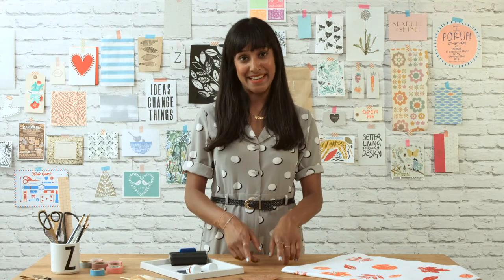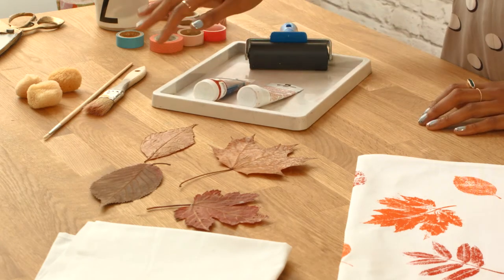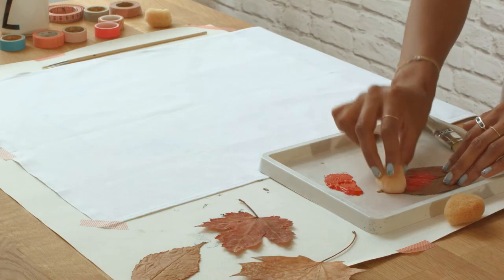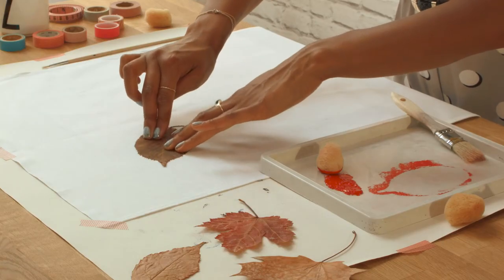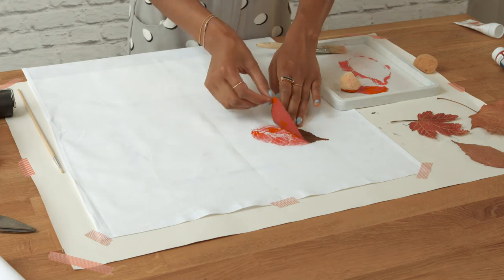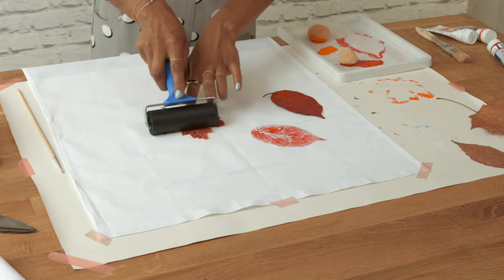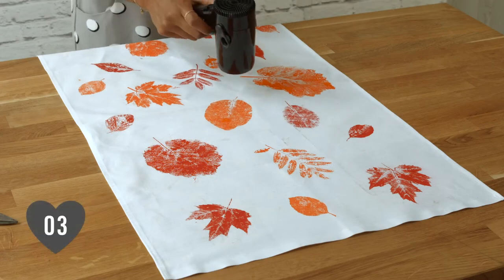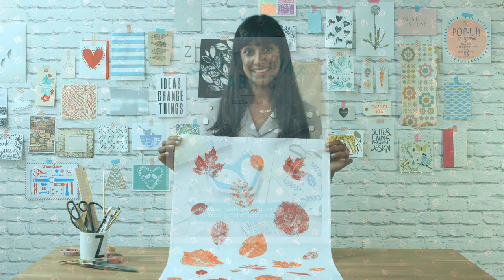How to Print on Fabric: Fallen Leaf Printing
Learn how to print fabric with Zeena! In this quick tutorial, textile designer Zeena Shah will show you how to use beautiful leaves to print your own unique textiles. Turn your fabric into a tea towel following the instructions in Zeena's new book

Share your fabric printing adventures using